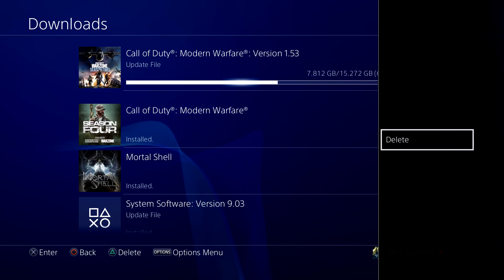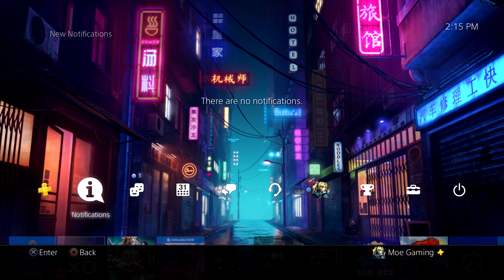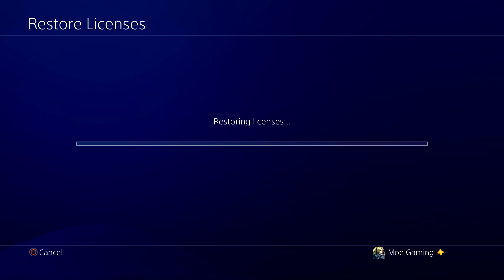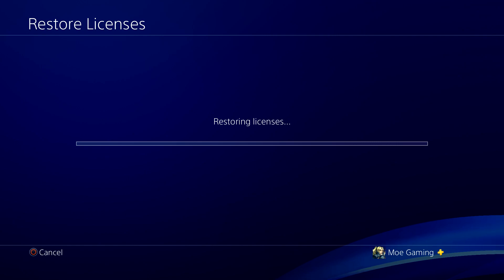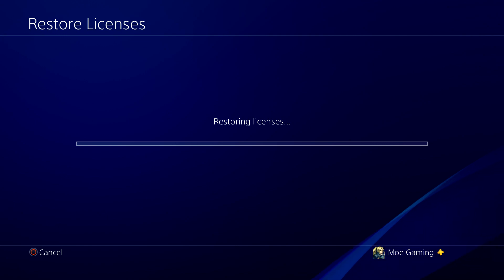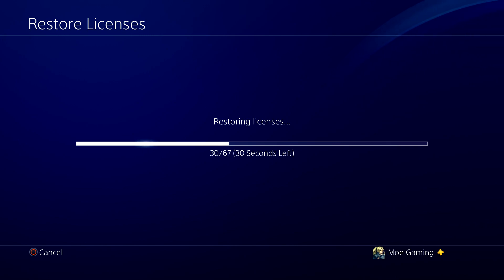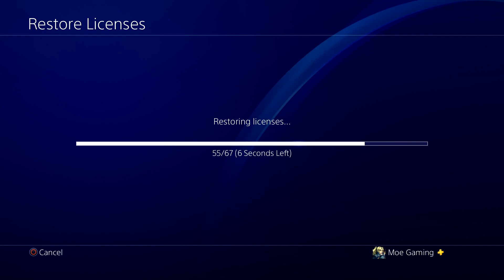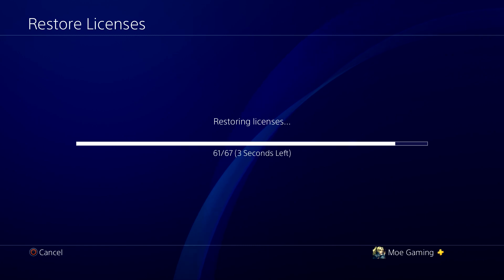How To Fix PS4 Error CE-33179-3